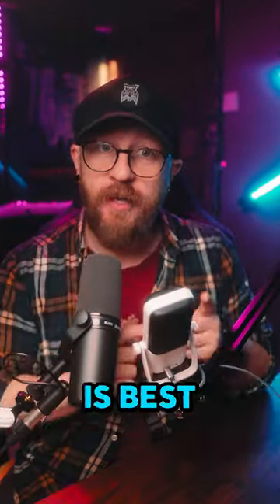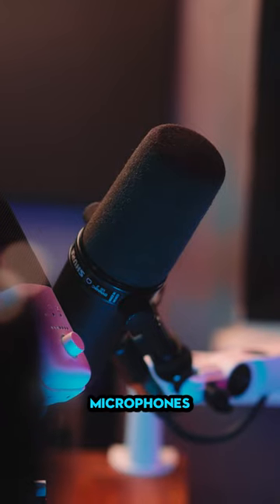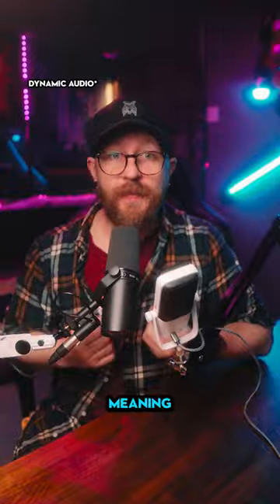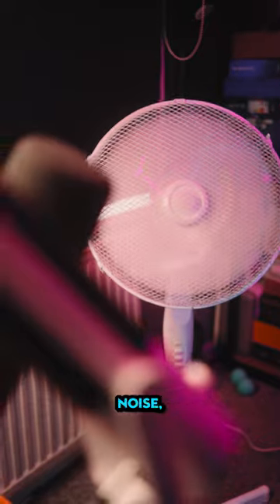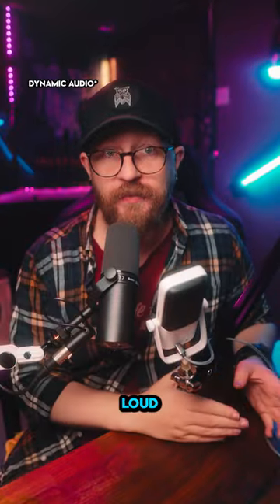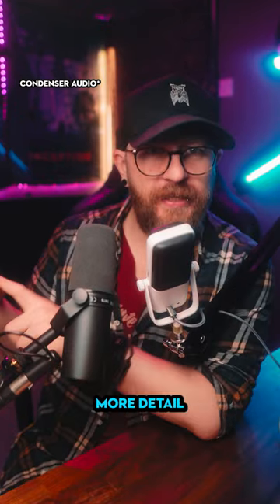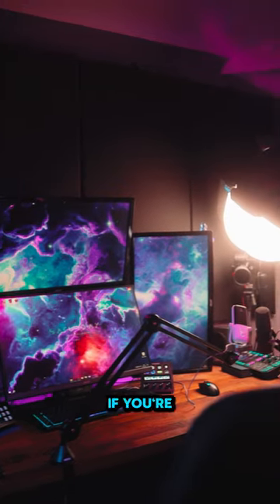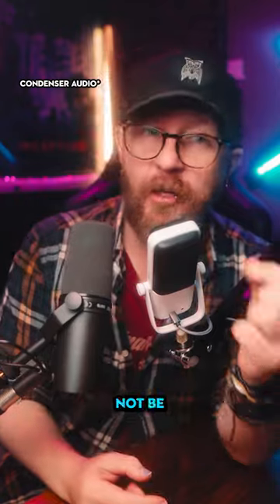DYNAMIC vs CONDENSER Microphone - What's best for Live streaming?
Dynamic Microphone vs Condenser: Differences & Which to Use
What's best for Live streaming and content creation?
Make Any Microphone Sound Professional In OBS

Getting good audio for content creation and streaming, is often a difficult and confusing process. Especially when you are a beginner or have never had any experience with mic settings and audio filters before..

in this video I go through the basics of setting up your microphone so that you can get a usable and good sounding microphone quality for your content creation and live streaming.

✨Follow Me ✨
🎦 My Kit-
Samyang 35mm (budget lens )
Main light
RGB Tube light
RGB floodlights (2 pack)
Elgato Streamdeck
On Camera Mic
SM7B (Voice over Mic)
GoXlr (Audio interface)